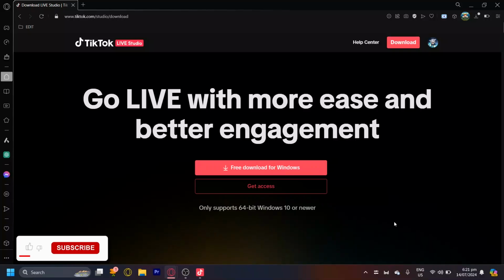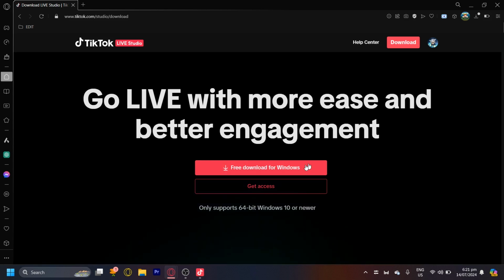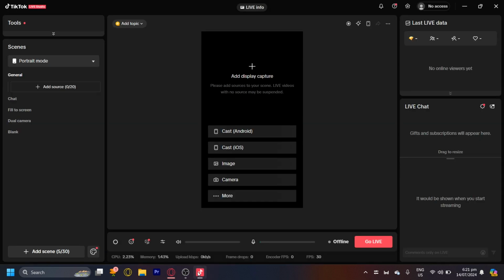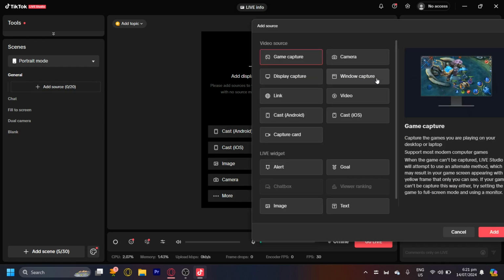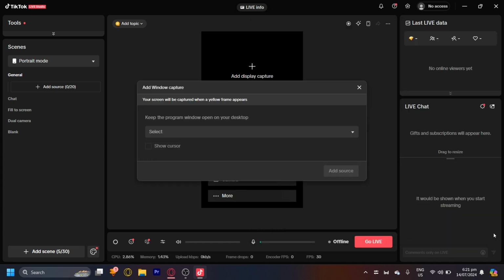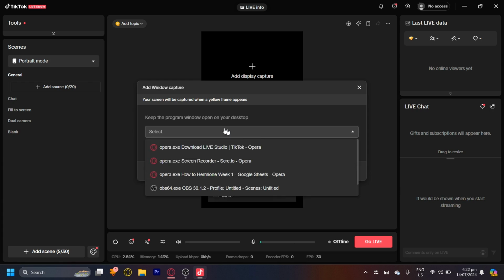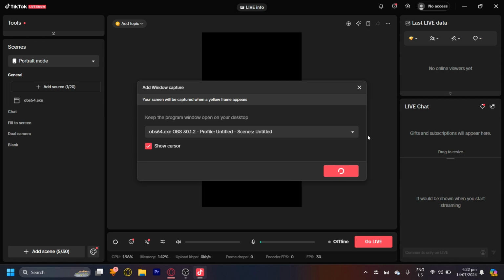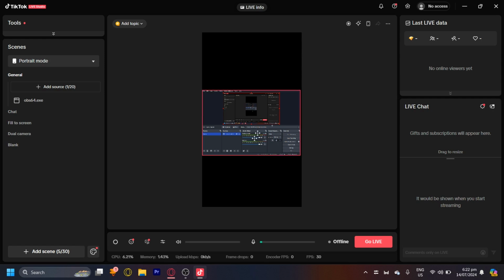How to Stream on TikTok With OBS Studio (1 Minute Tutorial)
In this video we show you How to Stream on TikTok With OBS Studio